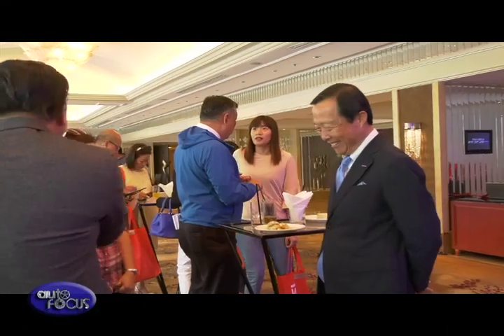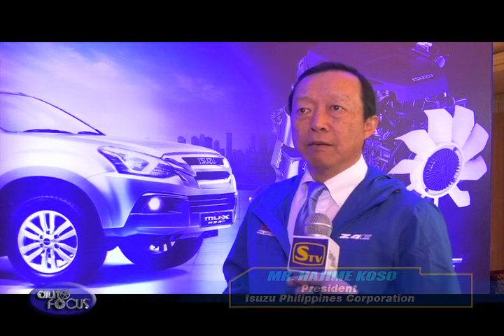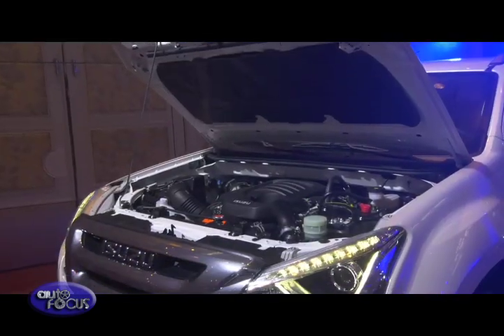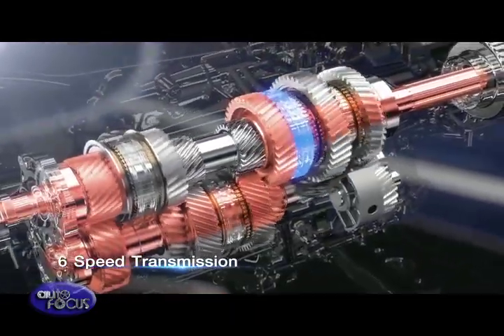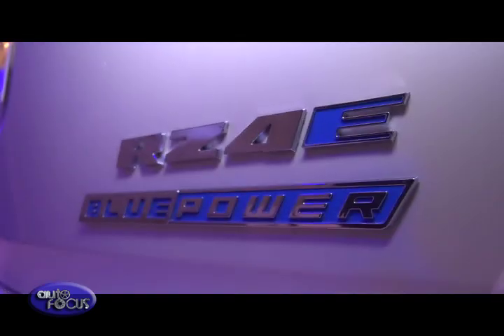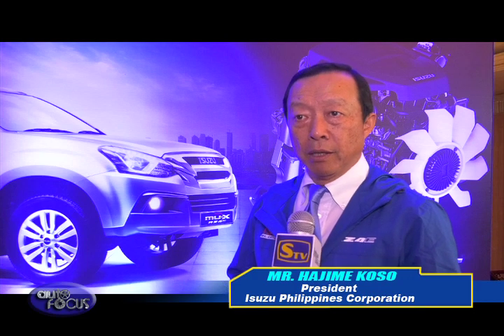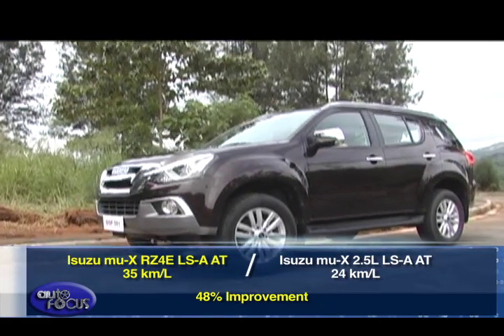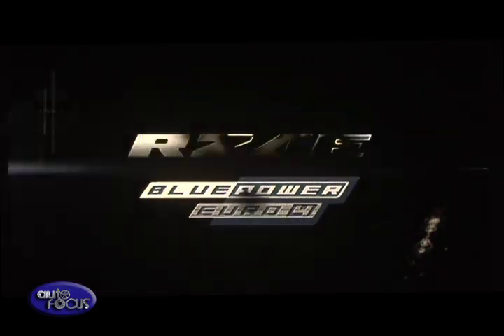Isuzu RZ4E Blue Power Engine Launch Special Feature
Isuzu Philippines Corporation recently brought the all-new RZ4E Blue Power engine to the Philippine market.

As presented by the company during the launch, the Isuzu RZ4E engine has a displacement of 1,898-liters that is capable of producing 150 PS of powerand a maximum torque of 350 Nmand is EURO 4 compliant.

Isuzu also released that new technological engine features which include a combustion system composed of a Diamond Like Coated pistons pins, coupled with a clothoid curve combustion chamber and other systems that decrease engine friction.

Aside from the combustion system, the RZ4E also has a new water-cooled Variable Geometry Turbo-charged system that ensures that the engine has excellent throttle response even at low rpm. The turbo-charger’s turbine is made from high temperature resistant material while the central body is water cooled for durability.

According to the company, the new RZ4E Blue Power engine carries with it Isuzu’s years of experience as a diesel engine manufacturer. The company added that this new engine was carefully developed to provide optimized power and torque.